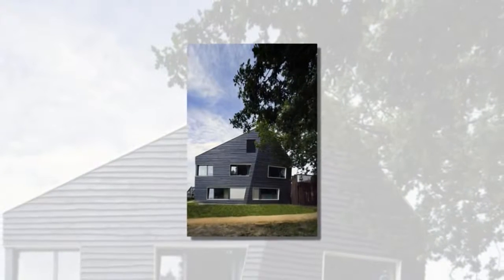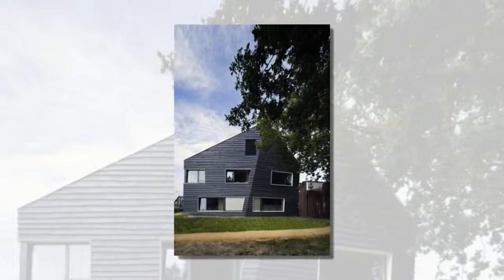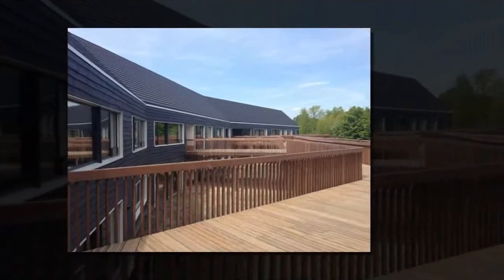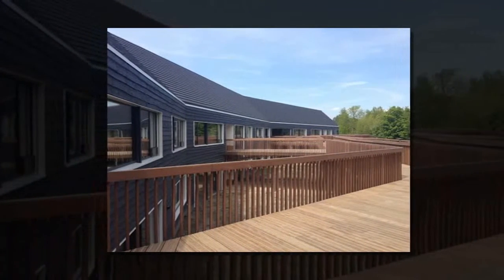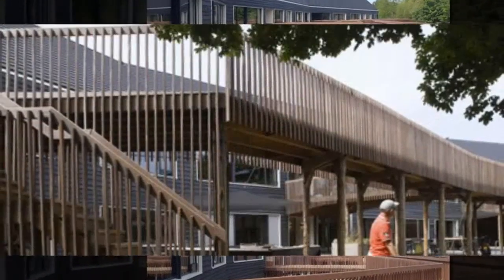ZIG ZAG / Möhn + Bouman residential centre for people with mental disabilities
This two-storey, 110-meter long residential centre for people with mental disabilities has been designed in close conjunction with an existing tree structure. The resulting zig-zag- shape visually divides the building in smaller, human-scale areas, thus avoiding the perception of an institution. Slowly rising between the trees, a structure of wooden boardwalks accesses the dwellings on the first floor, providing it with a secondary landscape with a unique quality of its own. Every-group dwelling has its own entrance, with
integrated sitting benches marking the transition between outside and inside. They are inviting residents to linger and interact with others, as do the retreating zones inside, featuring moos-clad floors and birch trunks.

The materials of the building are reflecting the rural setting in the wetlands of Holland and are providing the inhabitants with rich sensory experiences.